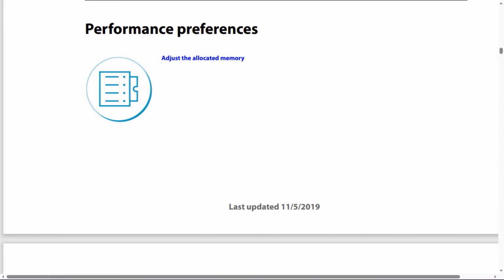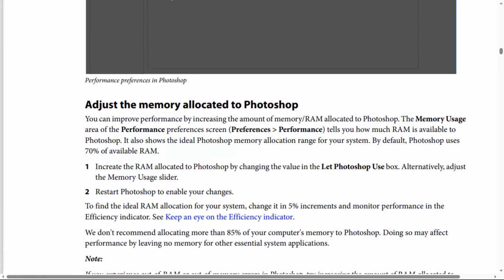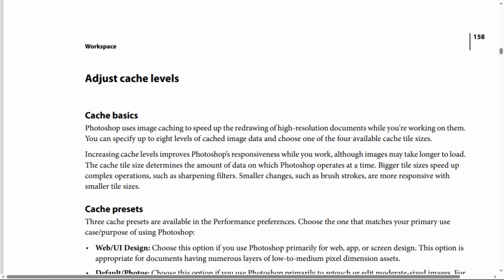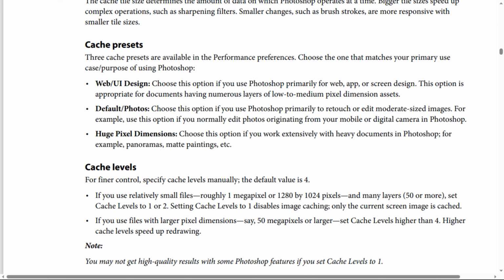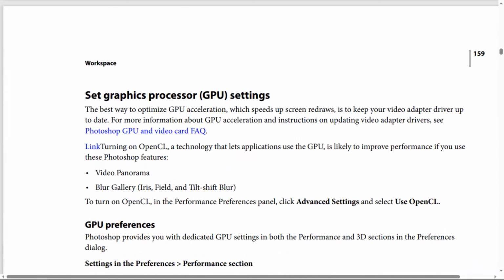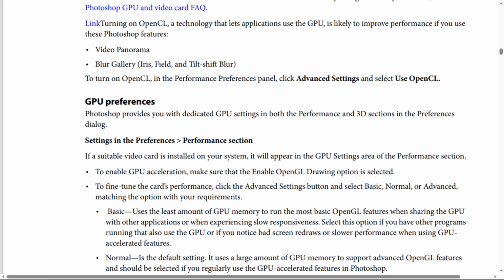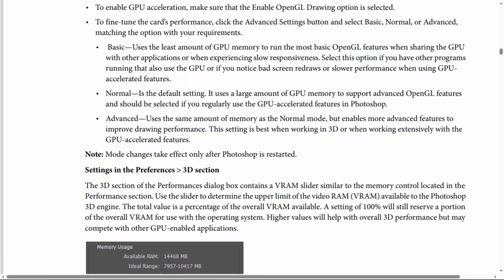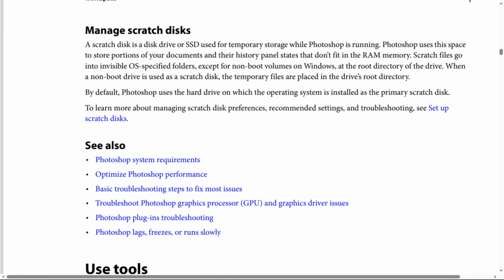Performance Preferences In Photoshop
Learn Photoshop Performance Preferences and Photoshop provides a set of preferences Preferences  Performance to help you make optimum use of your computer's resources, such as memory, cache, graphics processor, displays, etc. Depending on your primary use case for using Photoshop and the types of documents you generally work with, different combinations of these settings may suit you.